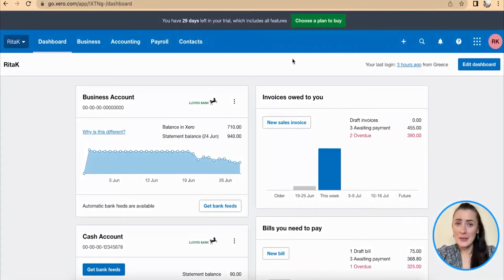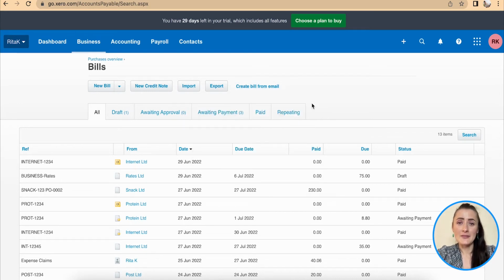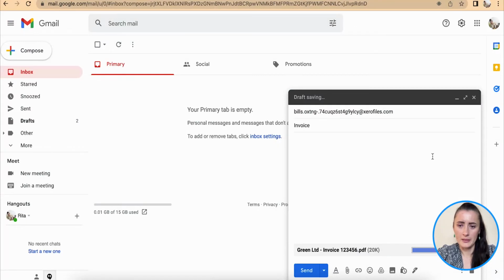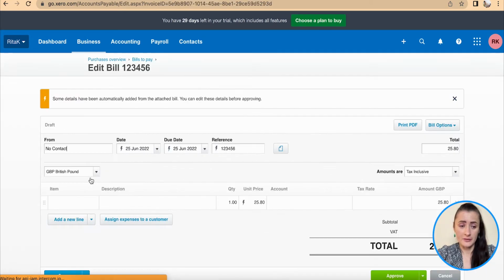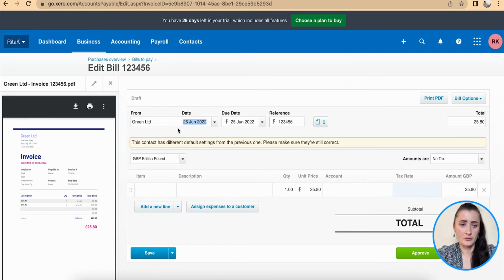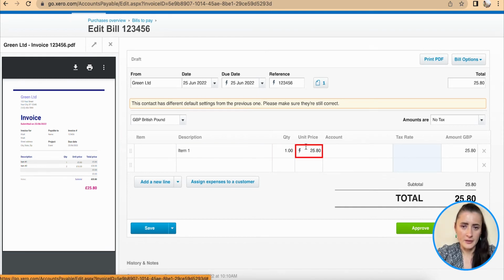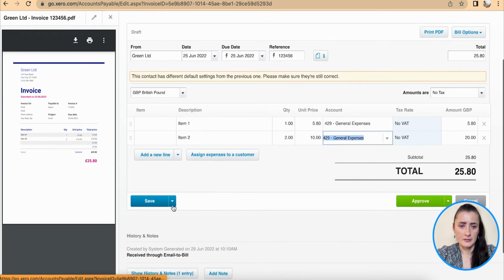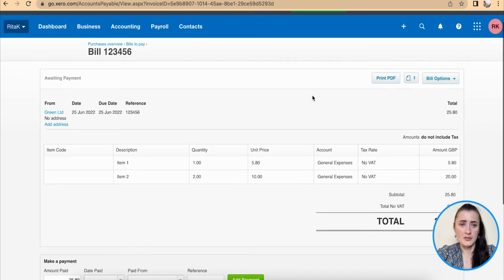How to add Supplier Invoices quicker on Xero accounting software?